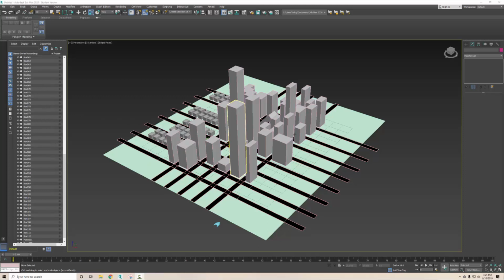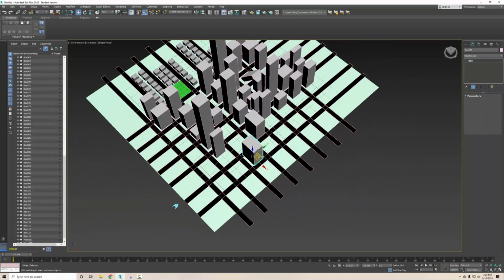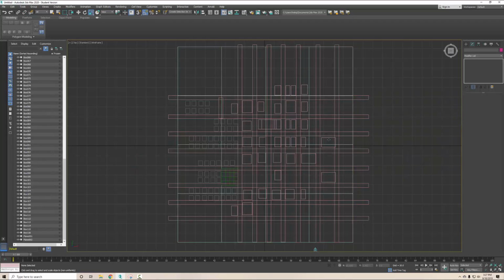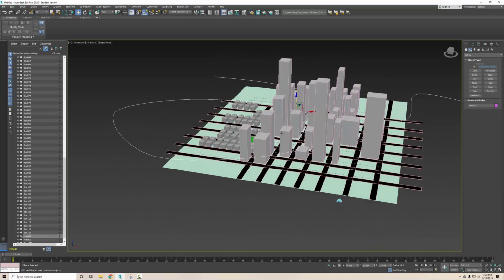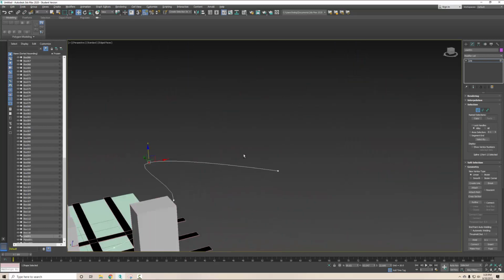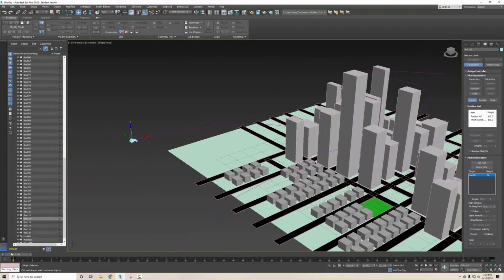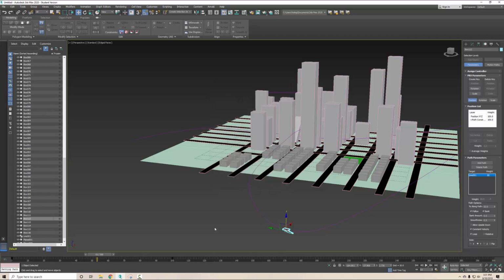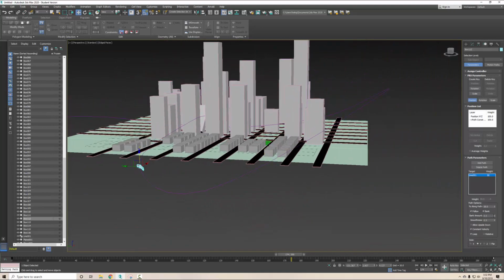Path Animation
Path Animation in 3DS Max